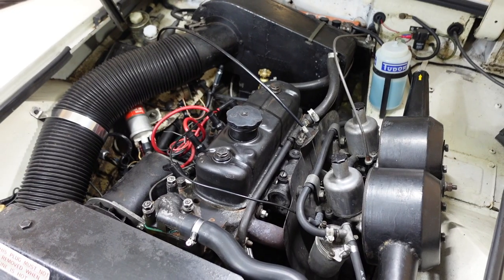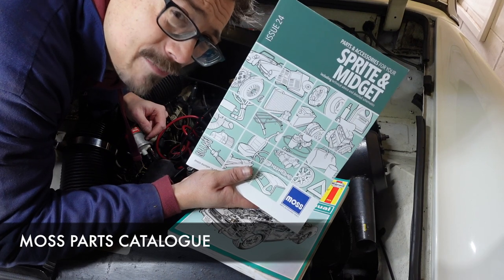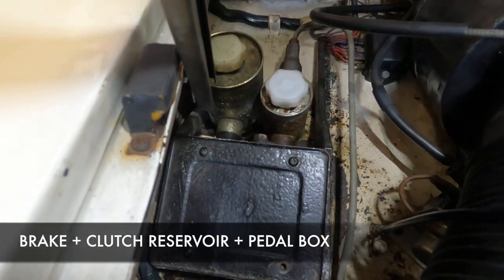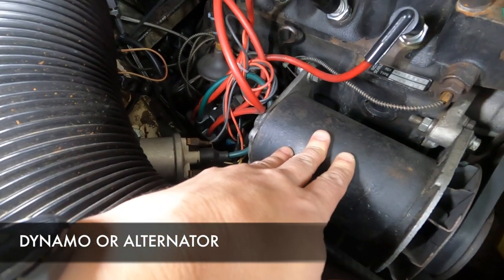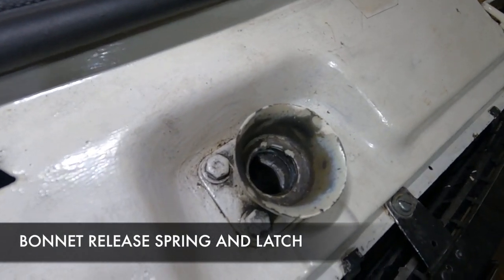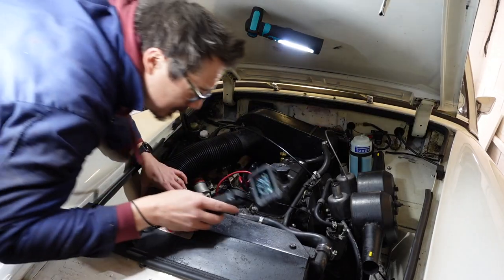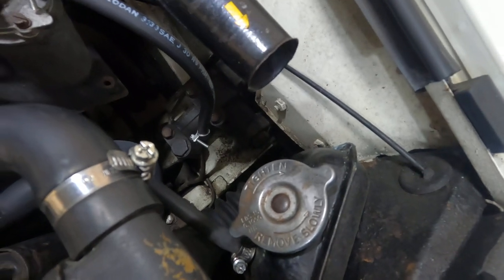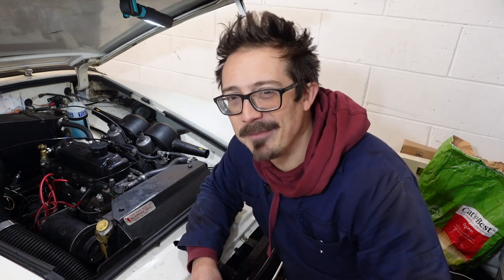1275 A-Series Engine Bay Guide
After several suggestions from you lovely lot, I have created this short video explaining in brief, each item under the bonnet of this 1275 A-Series Engine Bay. This is a super quick and hopefully easy guide to follow!

I know some of my followers like me, are more visually based as opposed to manual reading folk!

As always if i have missed something, or incorrectly labelled something, let others know below!

Hugs till the next time
Andy + Margo

EQUIPMENT USED IN VIDEO:

Filming